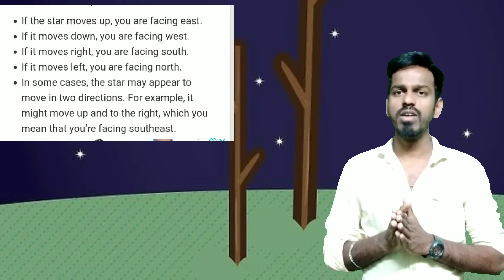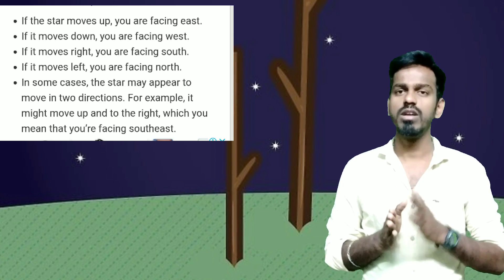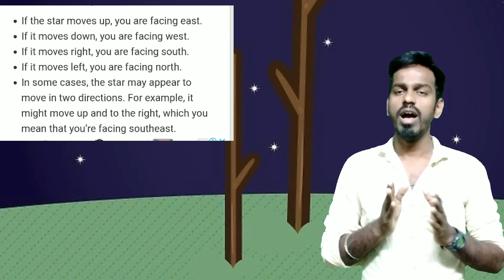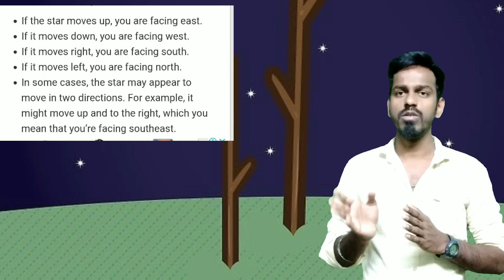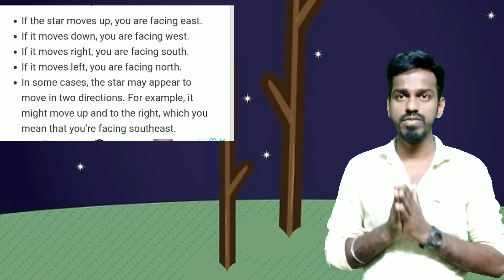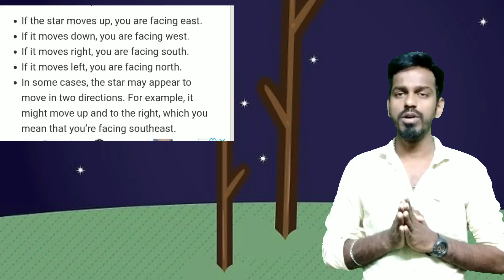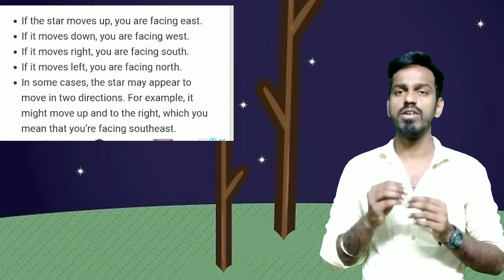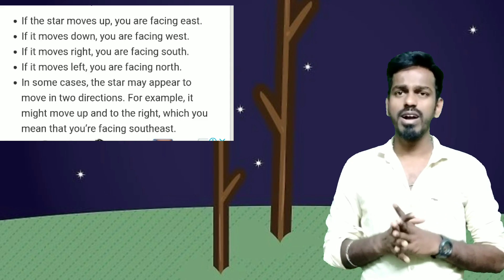How to find direction without compass | Tamil | vera level information | Umesh m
, easy steps to find the directions without the help of compass...
you can easily identify the directions in both day and night times without any use of compass...

keep supporting